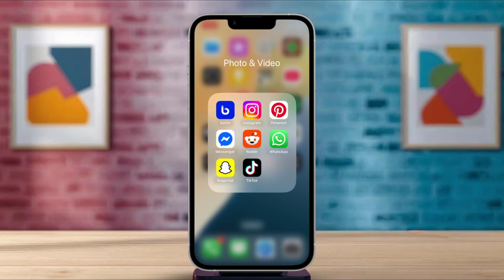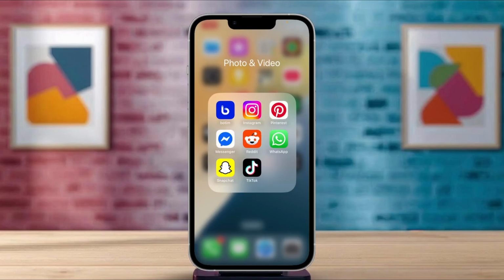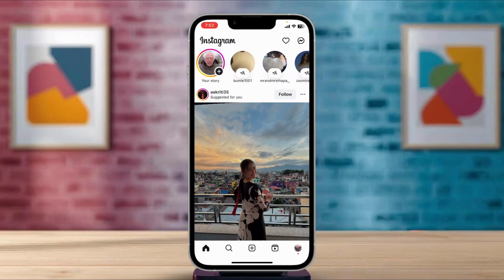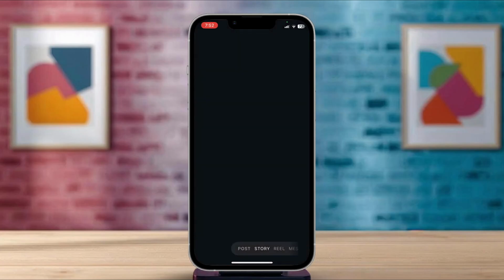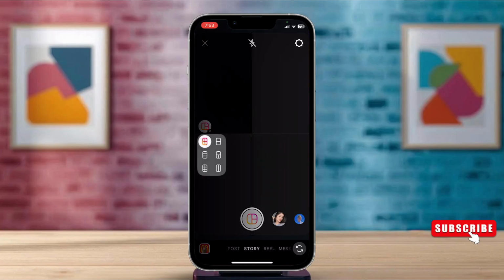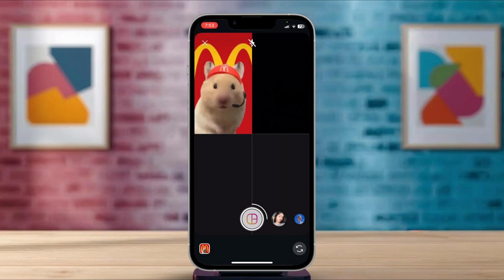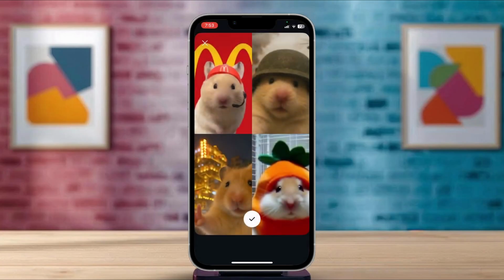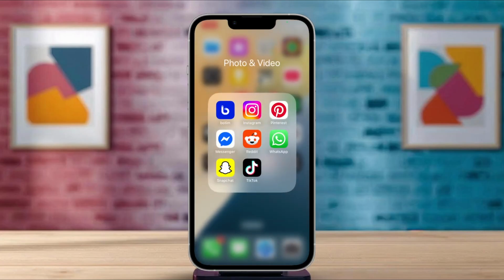How to Make a Collage on Instagram Stories on iPhone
Want to make a collage on Instagram Stories on iPhone to share multiple photos in one story? This video will guide you through the steps on how to make a collage on Instagram Stories on iPhone quickly and easily. Whether you're asking, "How do I make a collage on Instagram Stories using iPhone?" or need help using the Layout and sticker features, this tutorial has you covered. Learn the steps to create a collage on Instagram Stories and enhance your posts with a creative look. Watch now to see how you can make a collage on Instagram Stories on iPhone today!

Timestamps:
00:00 How to Make a Collage on Instagram Stories on iPhone
00:10 How Do I Make a Collage on Instagram Stories on iPhone?